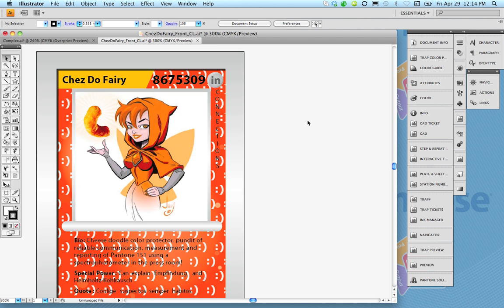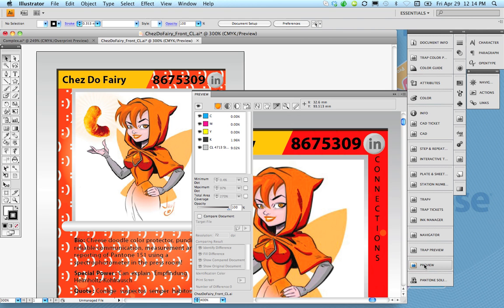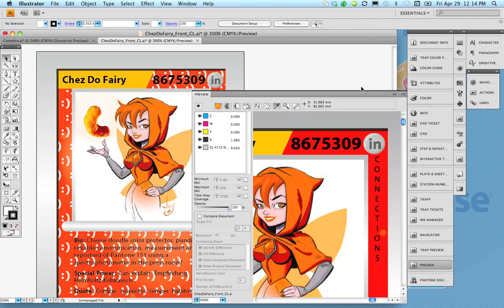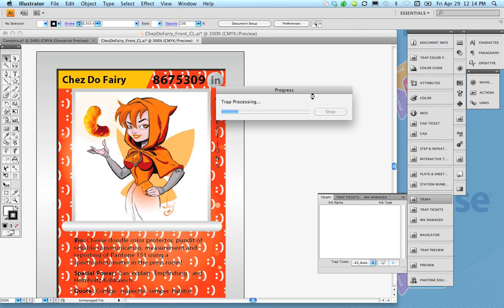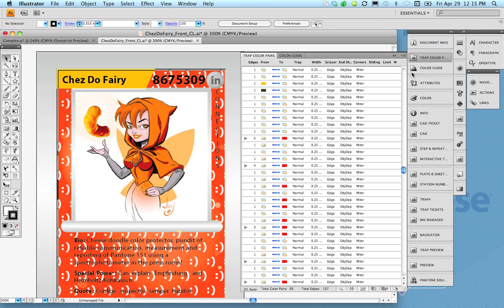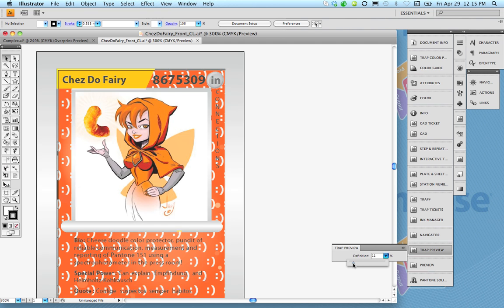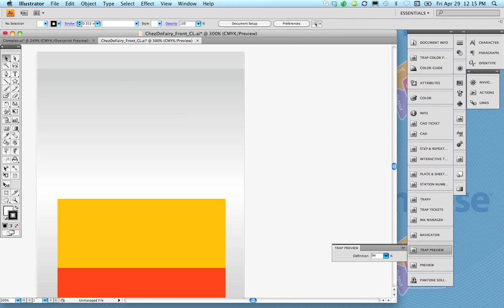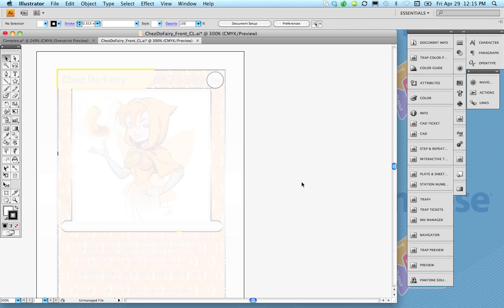Trapping a Meet-Meme.com card with Color-Logic.com with PaSharp.mov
A quick video of me trapping a Color-Logic.com metallic effect design within Adobe Illustrator using the PaSharp trapping Plug-in